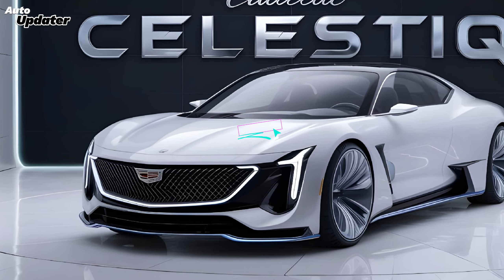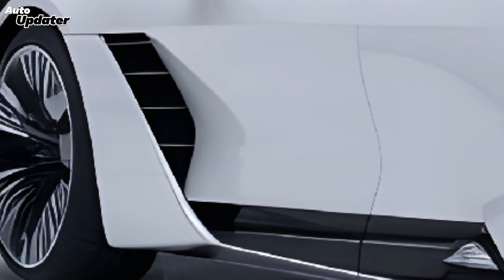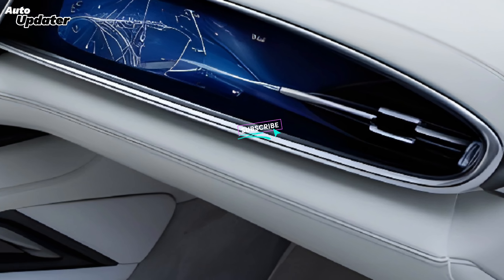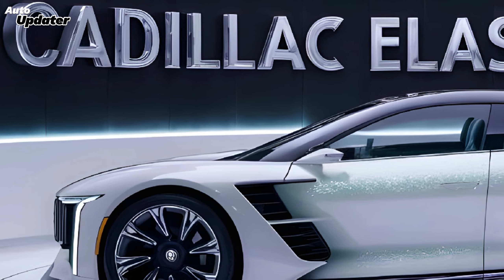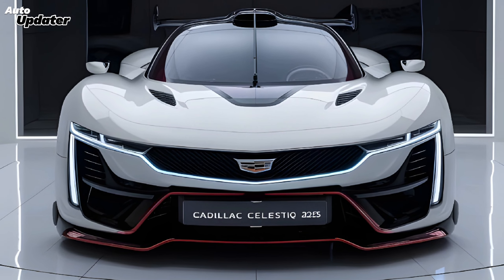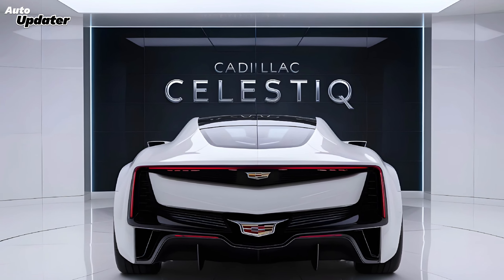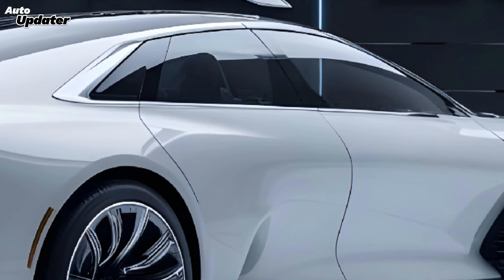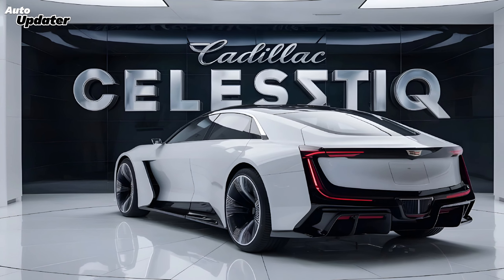Cadillac Celestiq 2025: The Ultimate Game-Changer in Luxury Cars!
Experience unparalleled luxury and cutting-edge innovation with the 2025 Cadillac Celestiq. This stunning electric sedan combines sleek design with premium materials and advanced technology. Enjoy a spacious, opulent interior, customizable ambient lighting, and state-of-the-art infotainment. The Celestiq's powerful electric drivetrain ensures impressive performance and sustainability, while advanced safety features and autonomous driving capabilities offer peace of mind. Redefine your driving experience with the 2025 Cadillac Celestiq, where sophistication meets futuristic innovation.

Cover Topics:
"Cadillac Celestiq 2025: The Future of Luxury Cars Revealed!"
"2025 Cadillac Celestiq: A New Era of Elegance and Innovation!"
"Unmatched Luxury: The 2025 Cadillac Celestiq's Most Jaw-Dropping Features!"
"The 2025 Cadillac Celestiq Will Change the Way You See Electric Cars!"
"Get Ready to Be Amazed: Inside the 2025 Cadillac Celestiq!"
"The Ultimate Luxury Experience: Discover the 2025 Cadillac Celestiq!"
"2025 Cadillac Celestiq: The Game-Changing Electric Sedan!"
"Why the 2025 Cadillac Celestiq is the Pinnacle of Automotive Luxury!"
"Revolutionizing Luxury: Meet the 2025 Cadillac Celestiq!"
"From Design to Performance: The 2025 Cadillac Celestiq Has It All!"